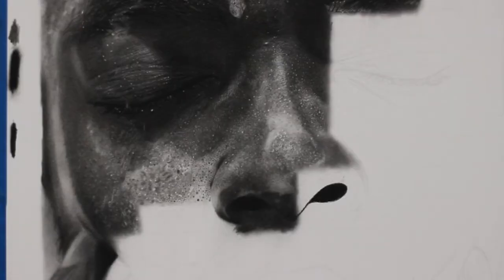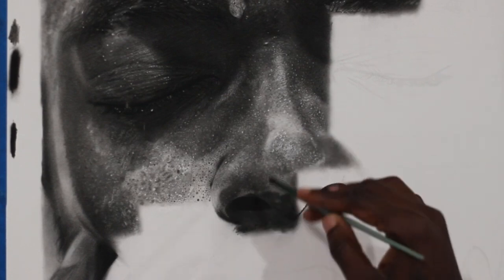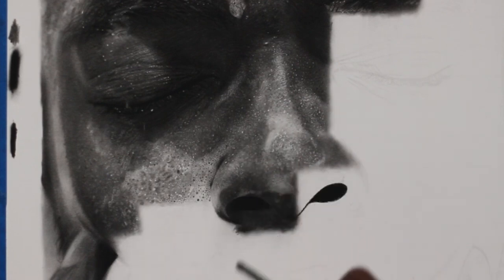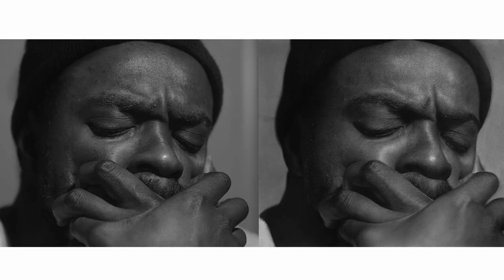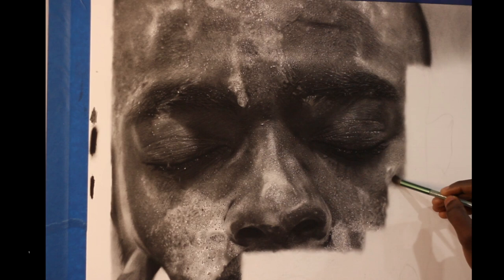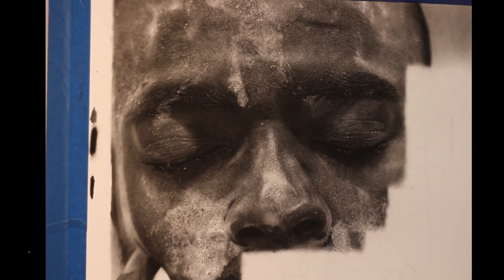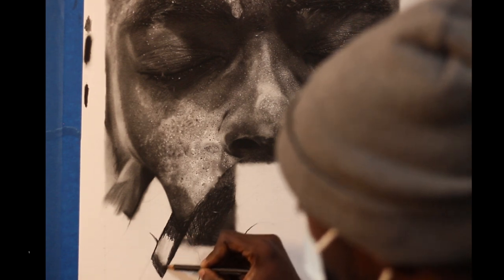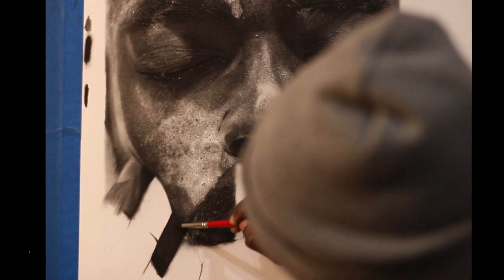THIS IS WHY YOUR DRAWINGS LOOKED WASHED AND FLAT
Faber-Castell Polychromos Warm Grey

Generals Charcoal Set 33

Wolff's Carbon Pencils

Tombow Monozero Eraser

Faber-Castell Compressed Charcoal

Jakar Assorted Grey Charcoal

Blending Stumps

Kneaded Erasers

Uniball Signo Broad White Pen

Strathmore Bristol Smooth Paper Roll

 • Vacation – Scandi...